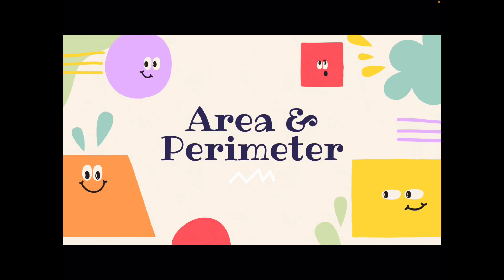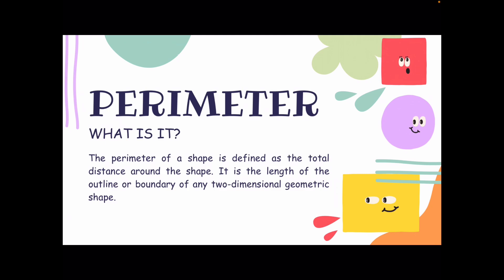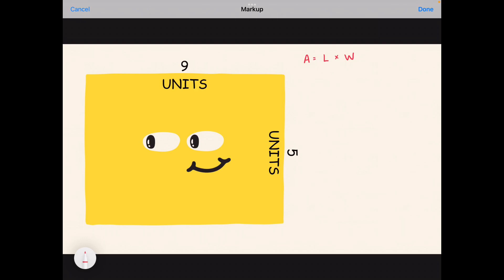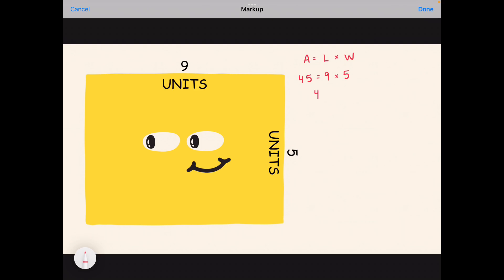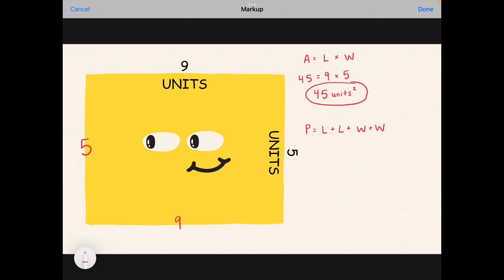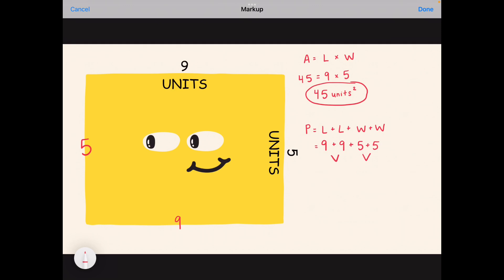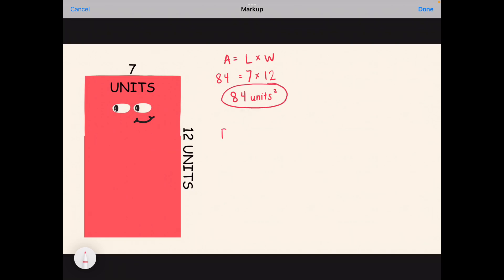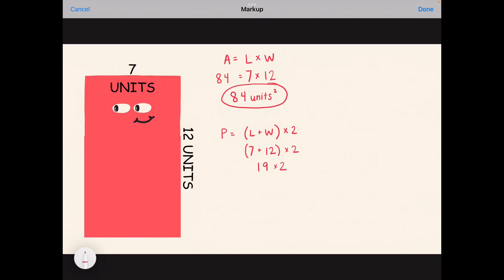Area and Perimeter